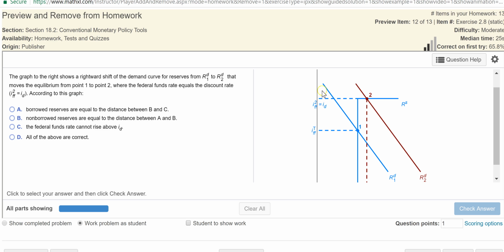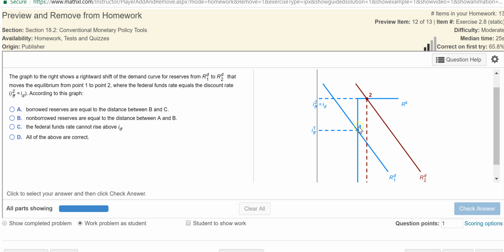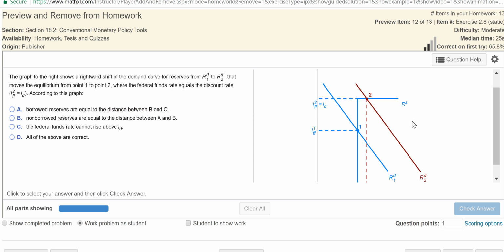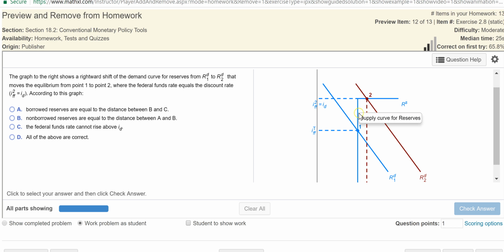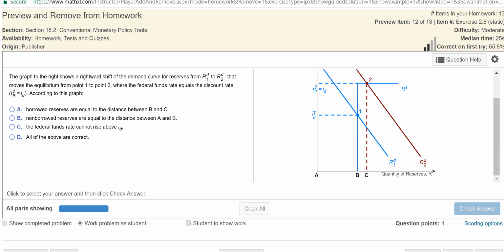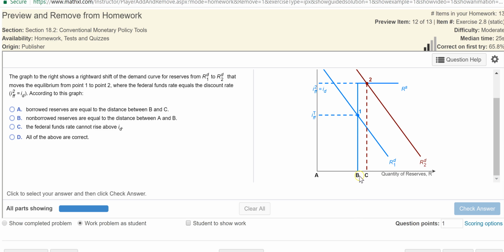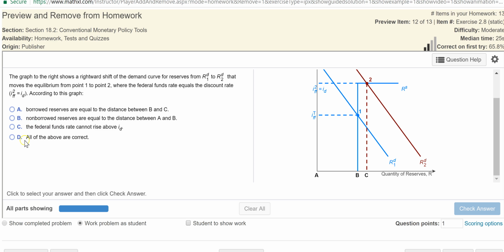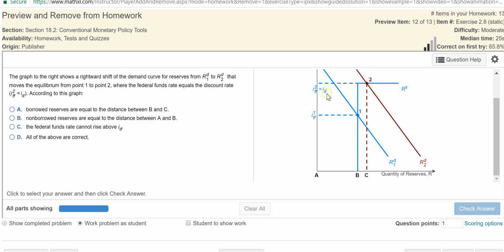ECON308 - HW9, Q12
This example explains the graphical representation of the demand and supply curves for market reserves which determine the federal funds rate, as well as that of nonborrowed and borrowed reserves.